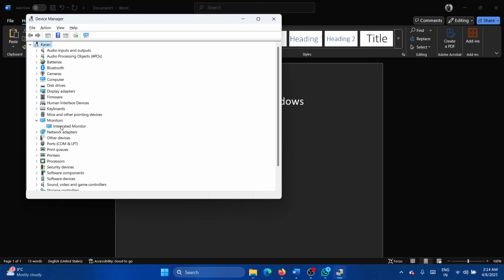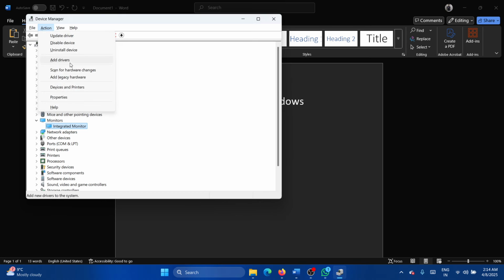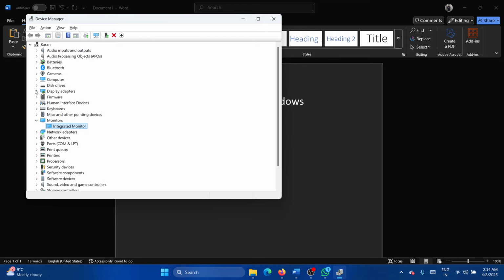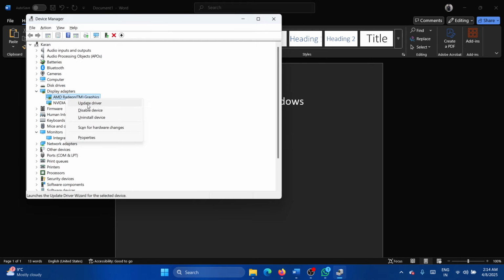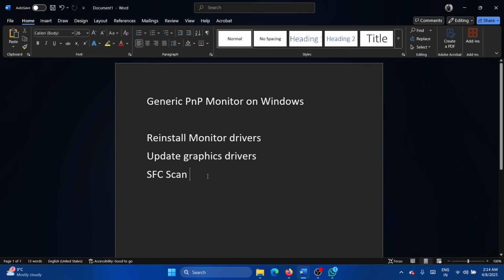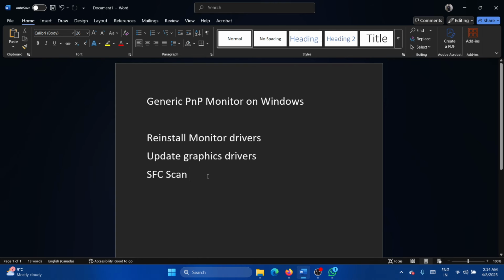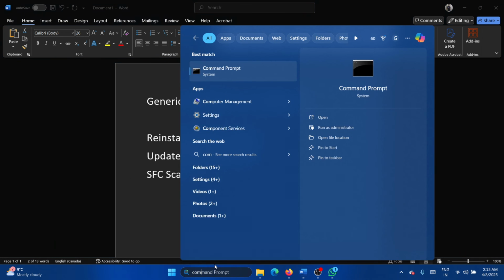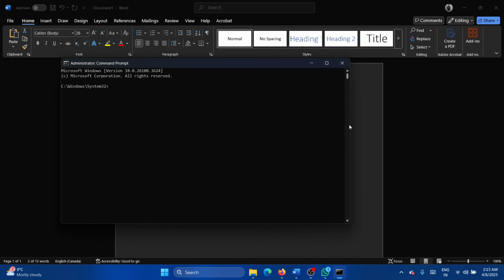How to Fix Generic PnP Monitor Error on Windows 11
Video Title: How to Fix Generic PnP Monitor Error on Windows 11

If you wish to fix Generic PnP Monitor error on Windows 11, then please watch this video.